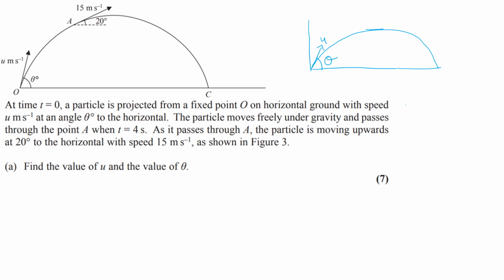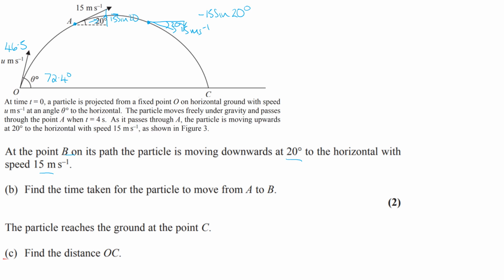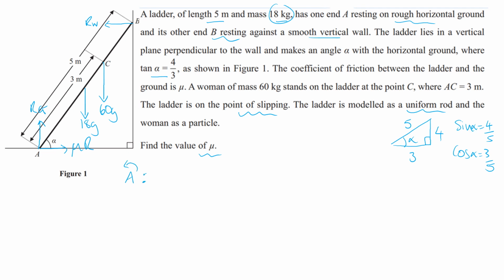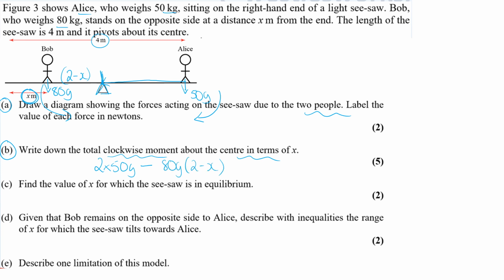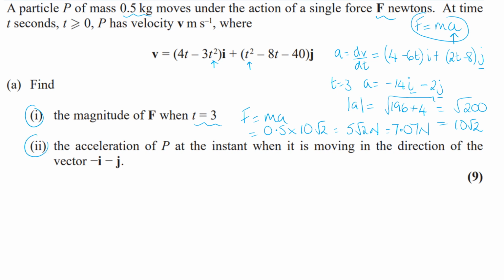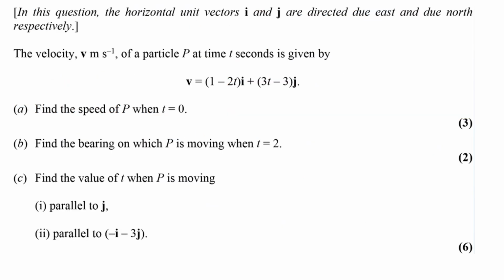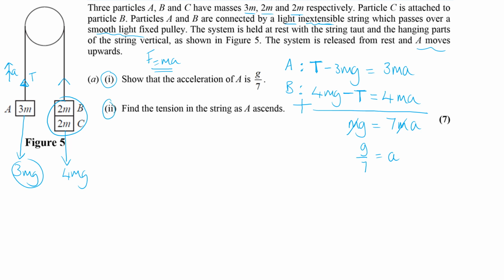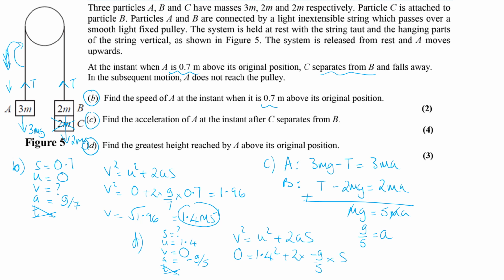Edexcel A Level Maths Mechanics Prep 2023 | Get exam ready for Paper 3 Tuesday 20th June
A video to help with exam preparation for the Mechanics section of the applied paper which is next Tuesday 20th June 2023.
If you wish to watch a question on a particular topic please use the TIME STAMPS BELOW:

0:00 Introduction
0:43 Projectiles
9:29 Ladder moments question
15:56 See saw moments question
20:04 Variable acceleration
27:40 Vectors and Bearings
30:47 Connected particles over a Pulley
39:12 Thanks for watching.